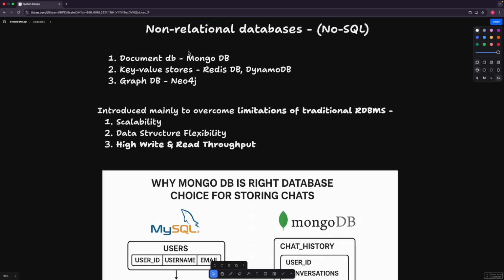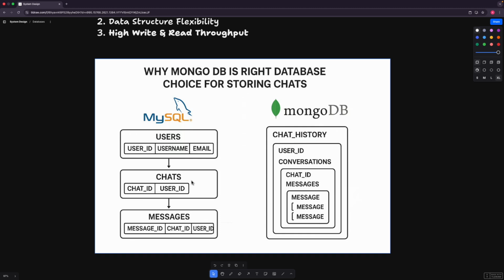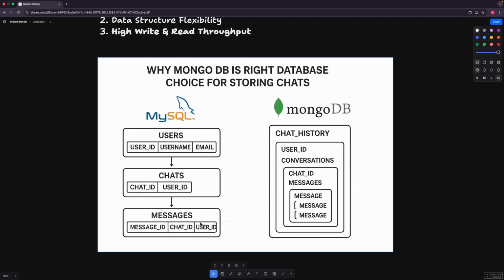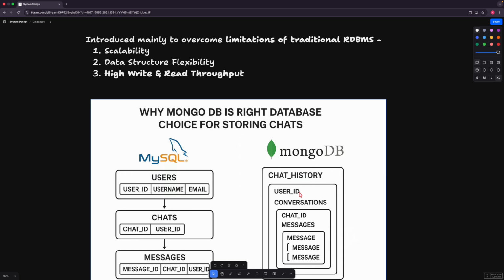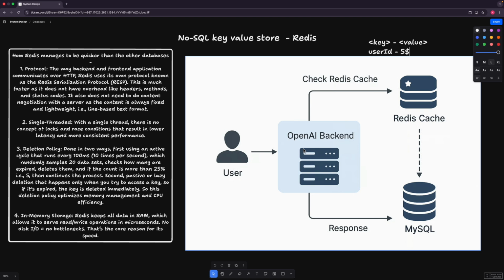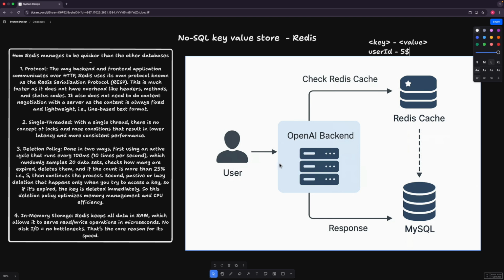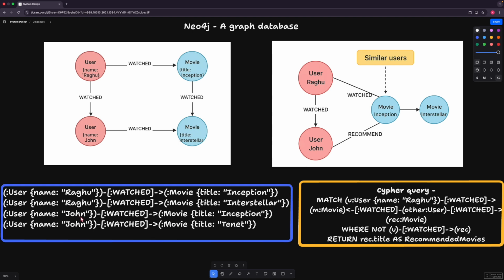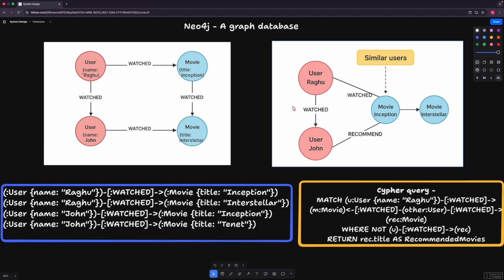NoSQL Databases Explained: MongoDB, Redis & Neo4j (Use Cases)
In this video, we explore NoSQL databases and understand why different NoSQL types exist and when to use them in real-world systems.

We cover:
- MongoDB (Document DB) — why flexible schemas are useful and common use cases
- Redis (In-memory DB) — caching, sessions, and high-performance lookups
- Neo4j (Graph DB) — relationship-heavy data like recommendations and social graphs

This video helps backend developers and system design learners make the right database choice instead of using NoSQL blindly.